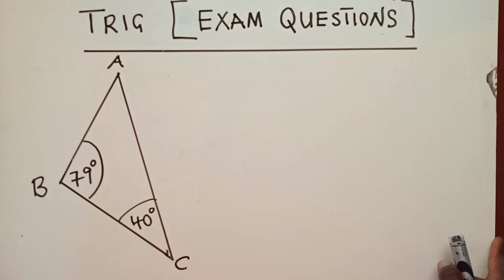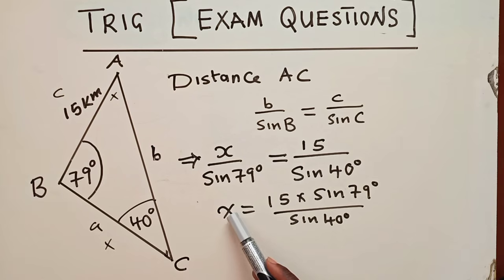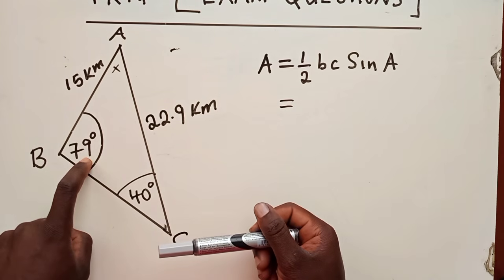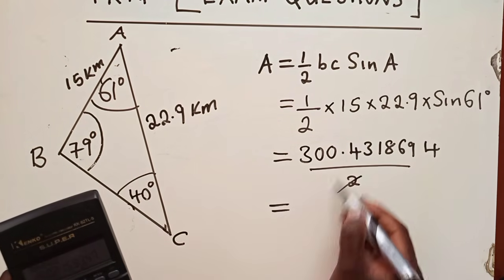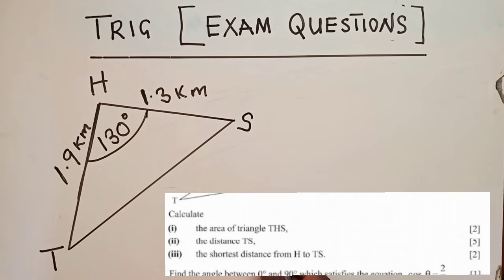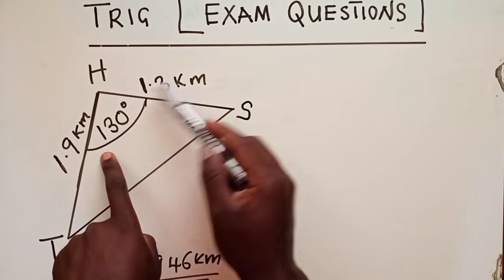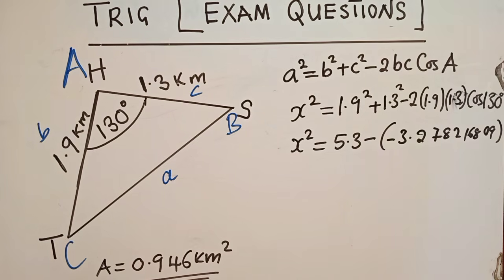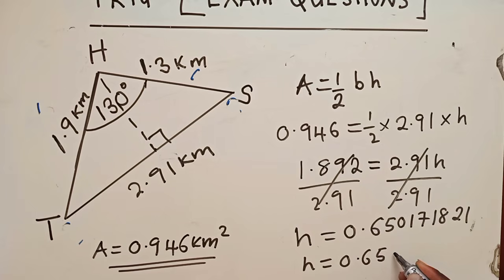Trigonometry (sine and cosine rule) exam questions